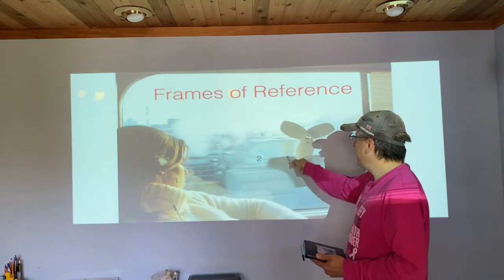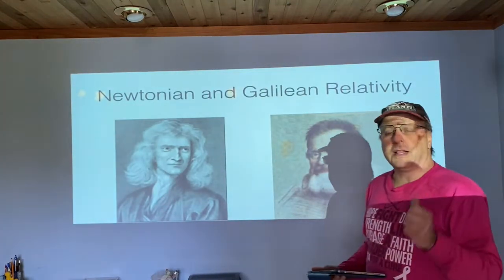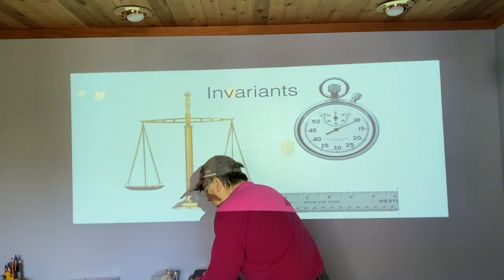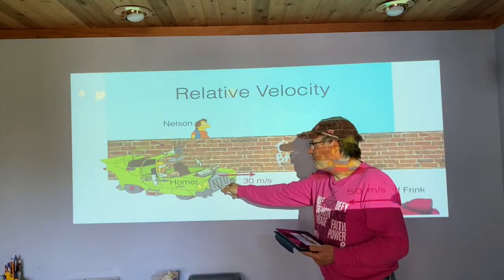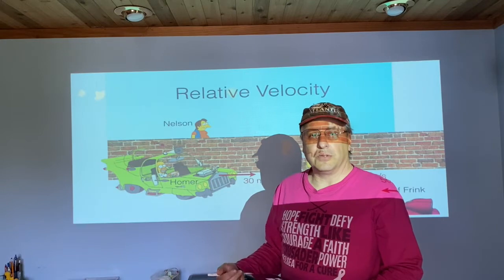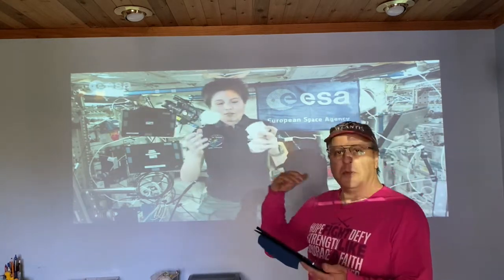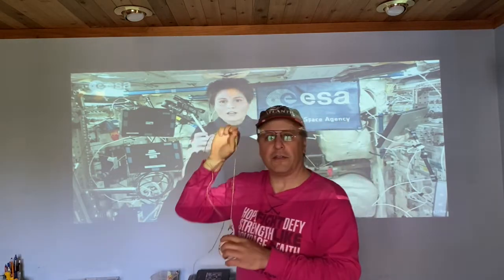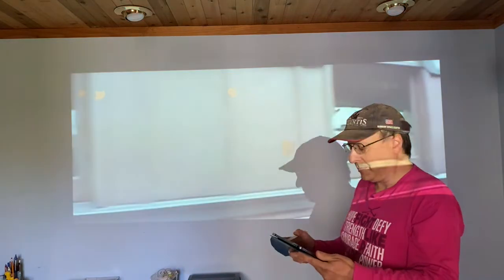Day 1 Relativity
Notes for my stay at home students on Relativity